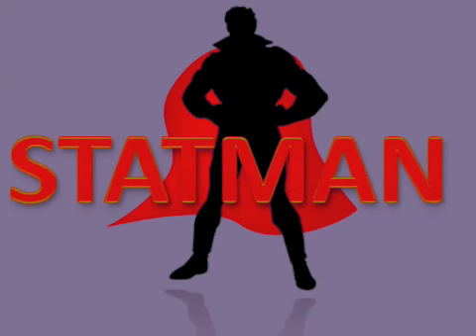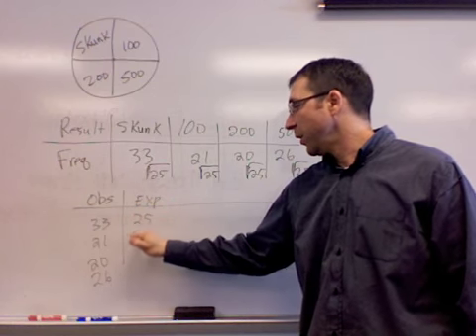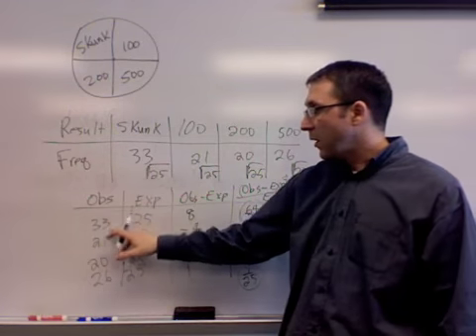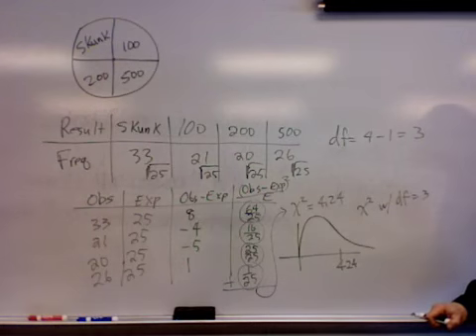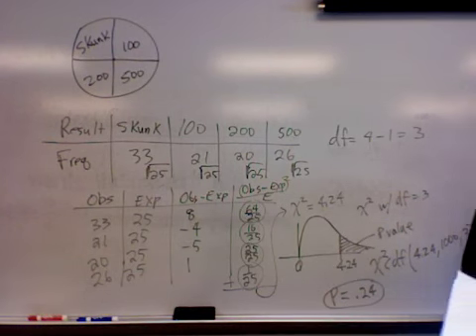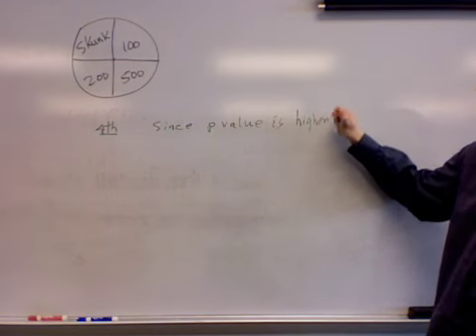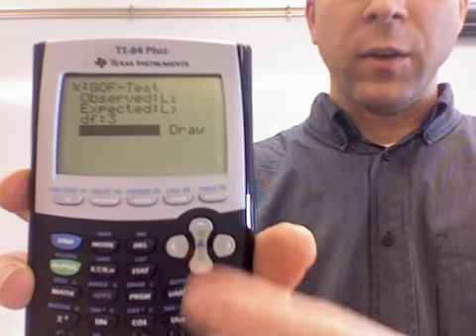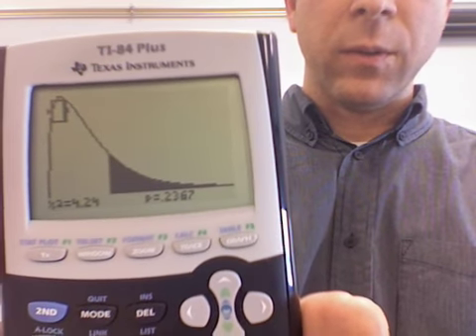Take Home Test Part5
StatMan is still at it. Saving the universe one question at a time. Here he the exciting conclusion of question 5 on the take home test. It is an Expected Value and Chi squared test. Enjoy.